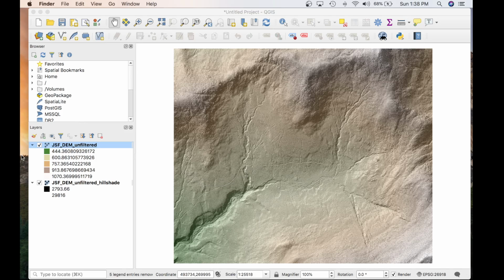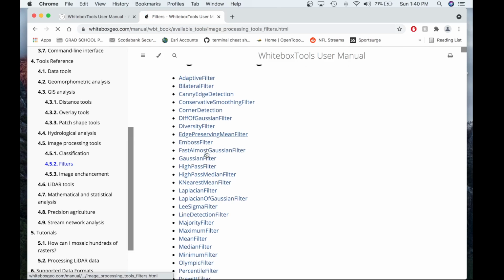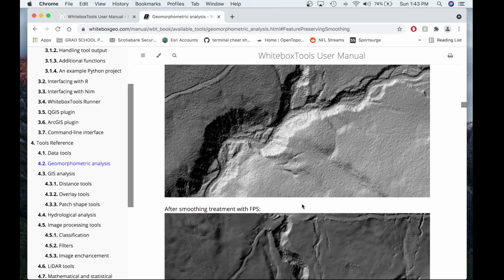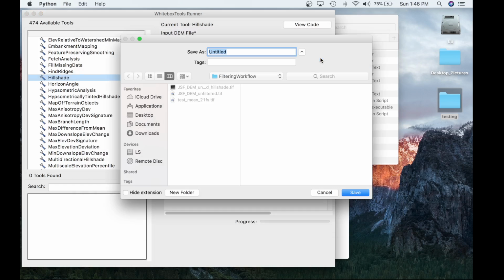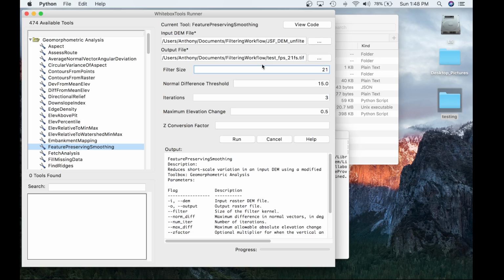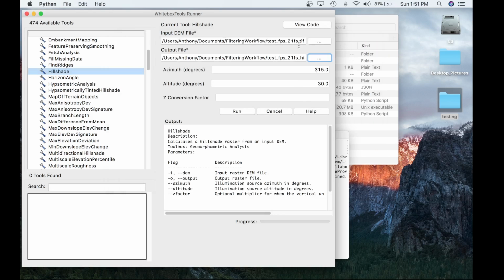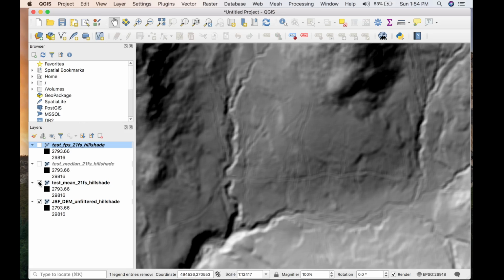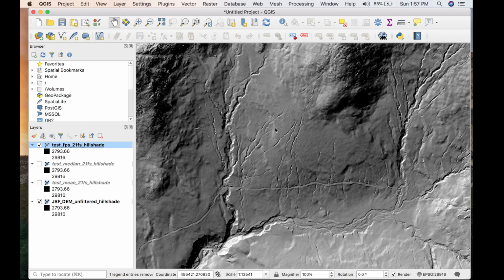WhiteboxTools Tutorial: How to filter a Digital Elevation Model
This is the third video in our “How to” use tools for WhiteboxTools. In this video, I show you how to filter a Digital Elevation Model using the WhiteboxTools Open Core. In this video, I talk about some of the various filtering tools in WhiteboxTools and how their filtering approach can impact a DEM and further topographic attribute extraction. This video is not meant to depict that one filtering technique is superior to another but more to highlight the various filtering techniques available in WhiteboxTools and how the various DEM application may require a different smoothing approach.

Please comment any questions you have down below or visit our Google Group.